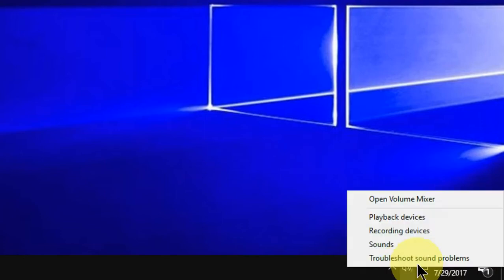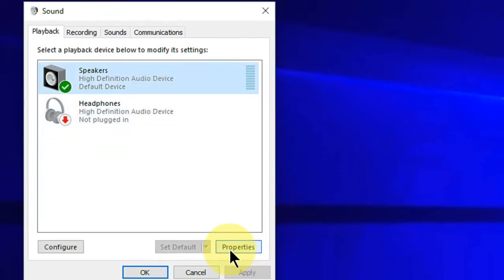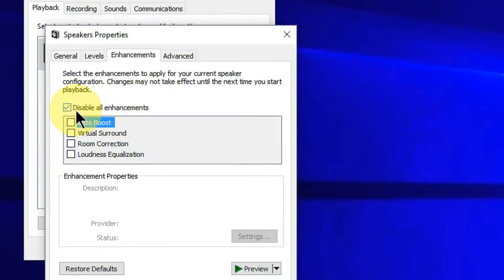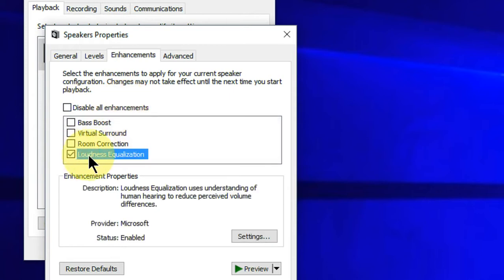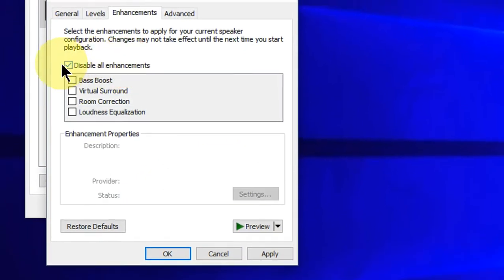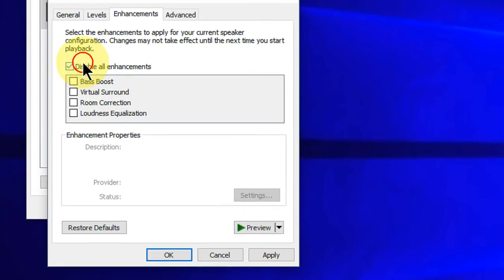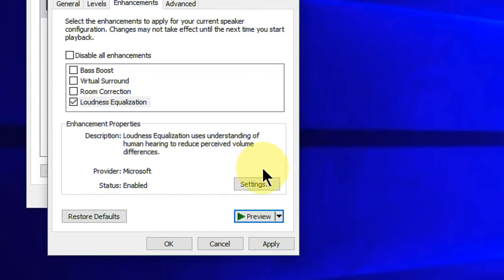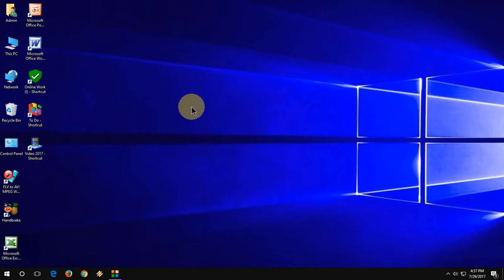How to Increase Laptop/PC Speaker Volume in Windows (100% Works)